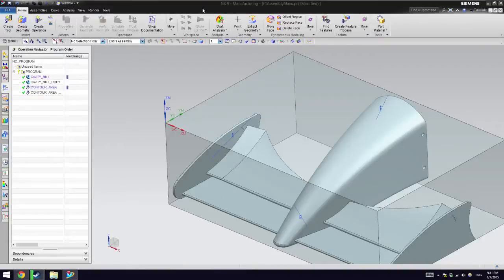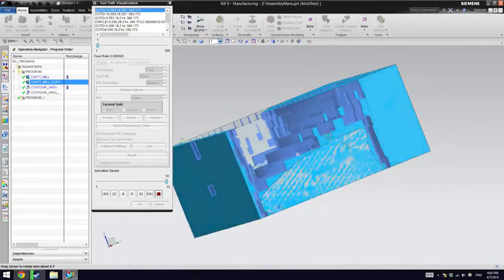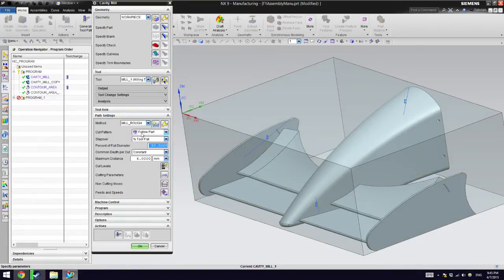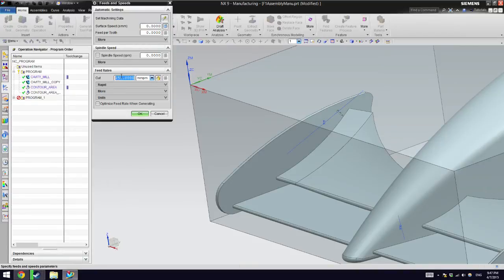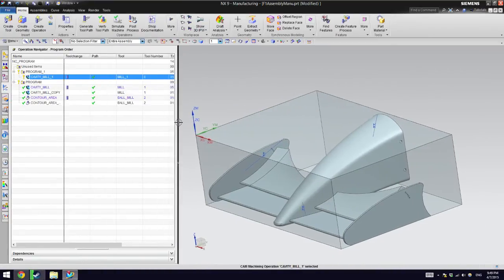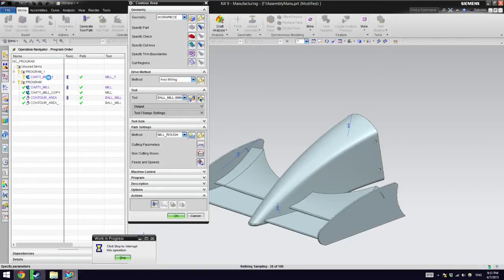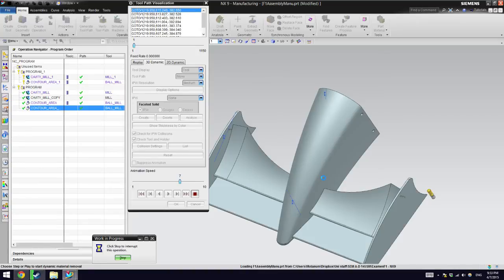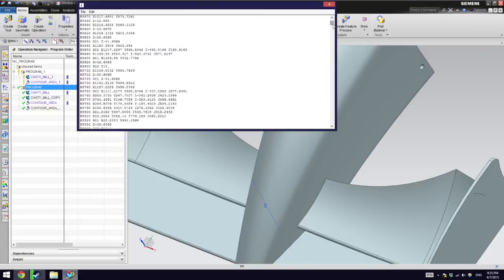CNC G Code Manufacturing with NX (Unigraphics)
A quick tutorial/Walkthrough about manufacturing. This should be enough to get you guys up and running with your projects.